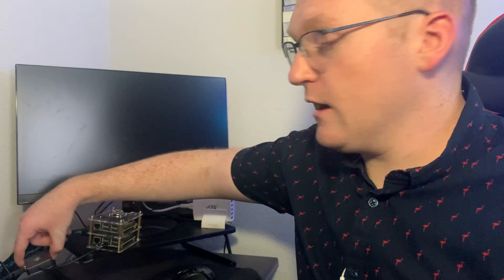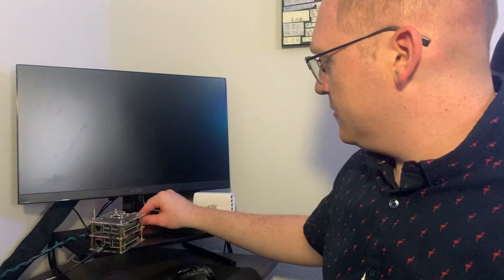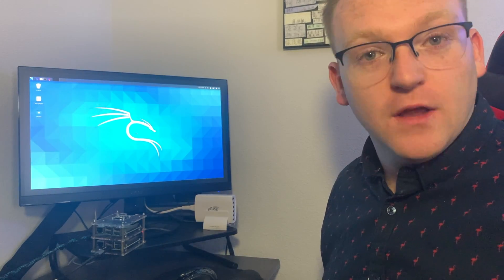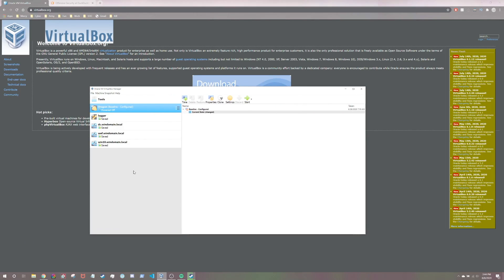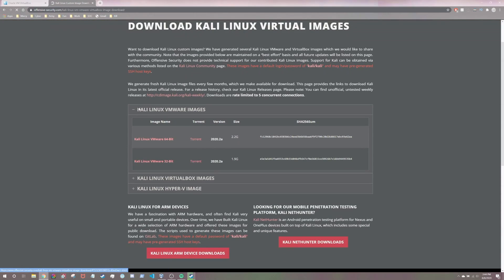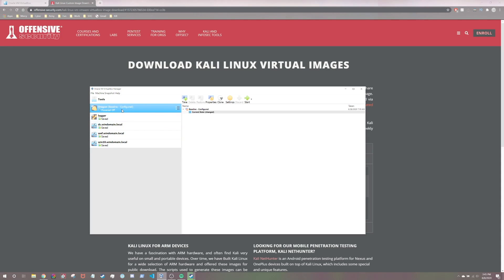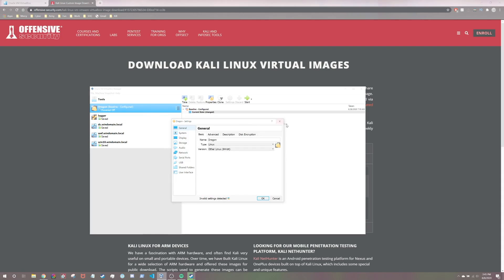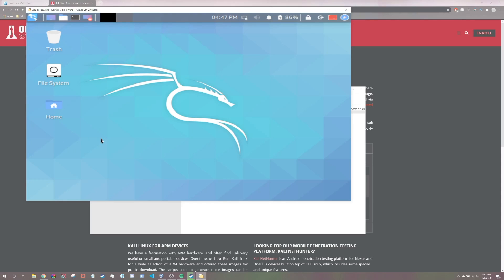Affordable Cybersecurity Homelab Setup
In this episode we discuss both the importance of having a cybersecurity home lab, and how to set one up for low-mid cost. Having a cybersecurity home lab can be a true game changer, not just in your cybersecurity education, but in your infosec career. Being able to tie the complex concepts to simple practical steps will make you much more effective both in interviews and in the workplace. Everyone that is a Cybersecurity major or is wishing to get into infosec should have a cybersecurity home lab.

😎 Get started on YOUR homelab with these excellent items!
ULTIMATE Raspberry Pi Kit
Raspberry Pi 4

😎 Enjoy the quality of this video? Consider getting what I use to make this content!